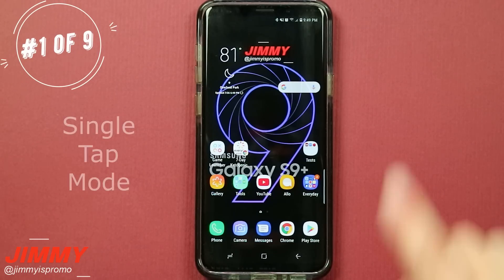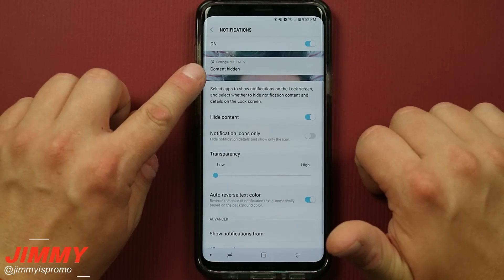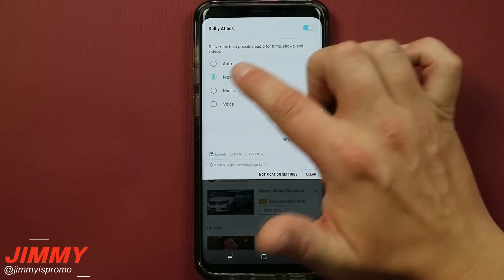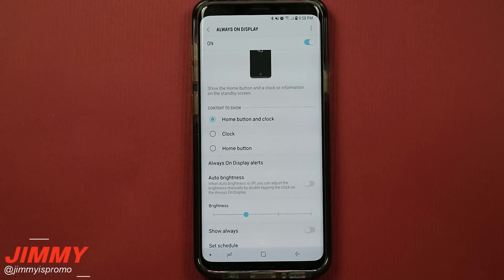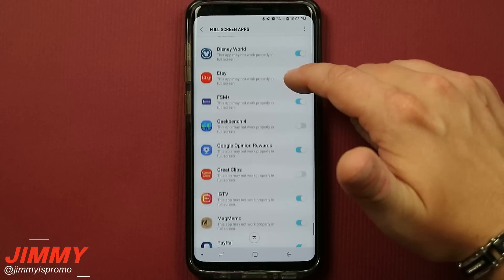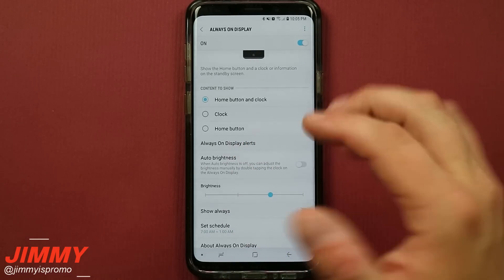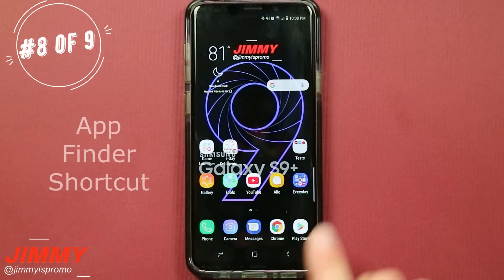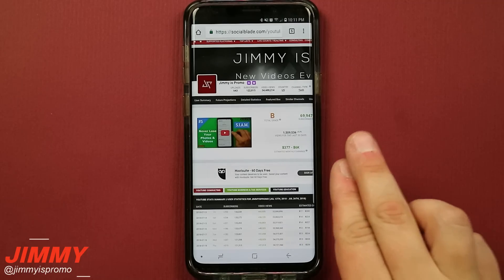9 New AMAZING Galaxy S9 HACKS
Welcome to the home of the best How-to guides for your Samsung Galaxy needs. In today's video, we will have fun and go deep into finding some worthwhile hacks for the Samsung Galaxy S9 and S9+